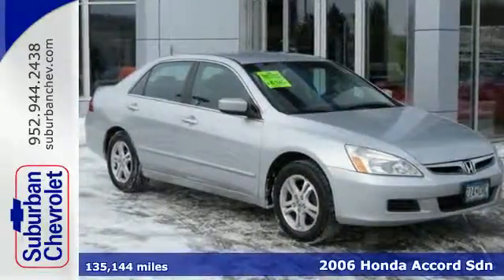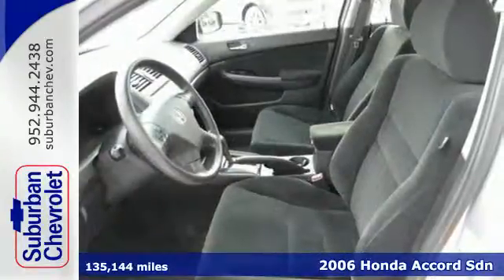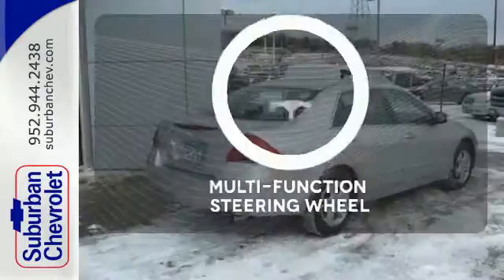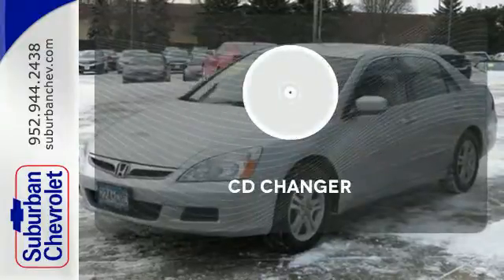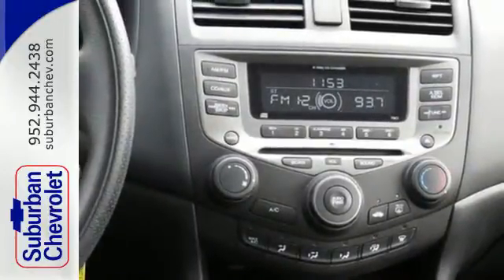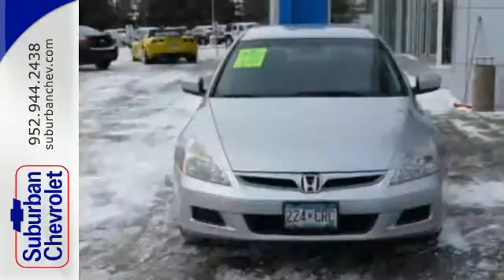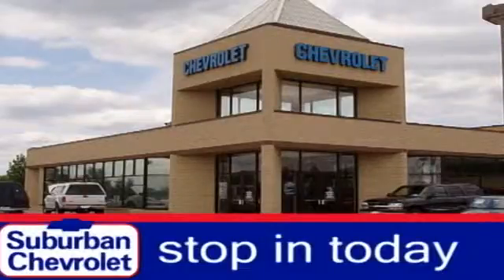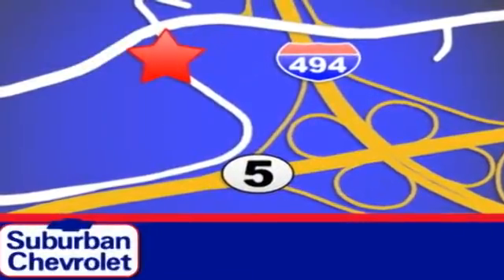2006 Honda Accord Sdn Minneapolis St Paul, MN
Year: 2006
Make: Honda
Model: Accord Sdn
Trim: LX SE AT 2.4L 4Cyl
Engine: 2.4 L 4 Cyl. Cyl.
Transmission: 5-Speed A/T
Color: Alabaster Silver Metallic
Interior: Black
Mileage: 135144
Stock #: 142785A
VIN: 1HGCM563X6A040459
LX SE trim. FUEL EFFICIENT 34 MPG Hwy/24 MPG City!, $200 below NADA Retail! Edmunds Consumers' Most Wanted Sedan Under $25,000, Multi-CD Changer, Head Airbag, Aluminum Wheels. AND MORE! KEY FEATURES INCLUDE: Multi-CD Changer, Aluminum Wheels. Remote Trunk Release, Keyless Entry, Steering Wheel Controls, Child Safety Locks, 4-Wheel ABS. VEHICLE REVIEWS: Edmunds Consumers' Most Wanted Sedan Under $25, 000. Edmunds.com's review says Inside, the Honda Accord is furnished with attractive, high-quality materials assembled to exacting standards.. Great Gas Mileage: 34 MPG Hwy. A GREAT TIME TO BUY: This Accord is priced $200 below NADA Retail. Approx. Original Base Sticker Price: $21, 500*. OUR OFFERINGS: A dealer for the people Pricing analysis performed on 11/26/2014. Fuel economy calculations based on original manufacturer data for trim engine configuration. Please confirm the accuracy of the included equipment by calling us prior to purchase.

Address:
12475 Plaza Drive